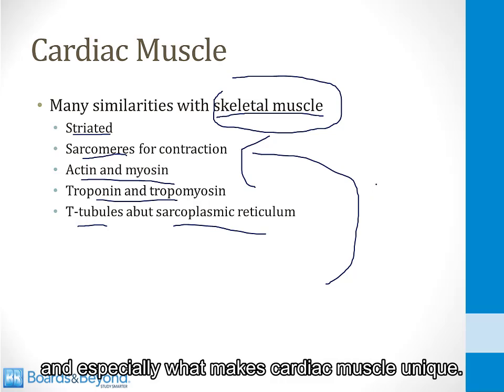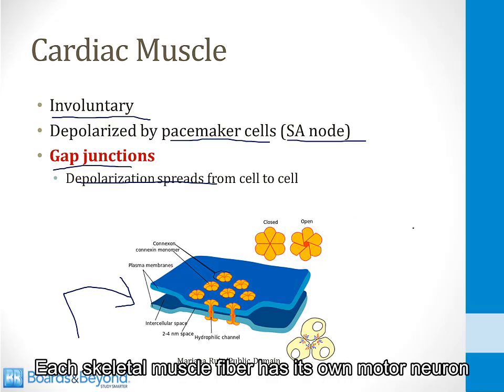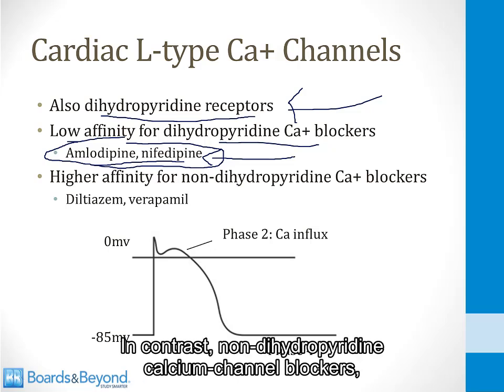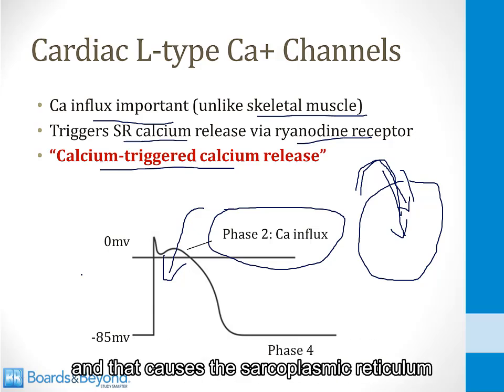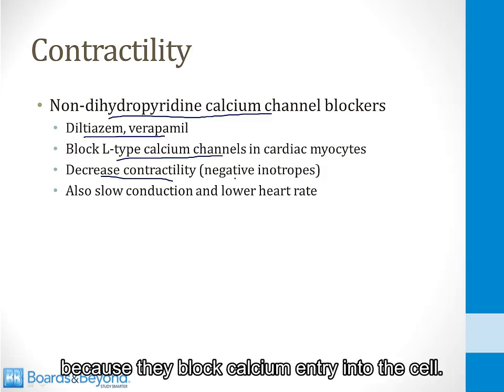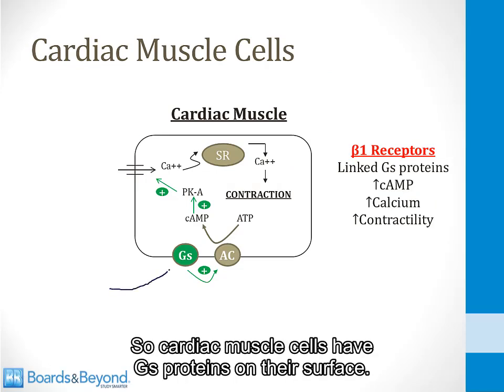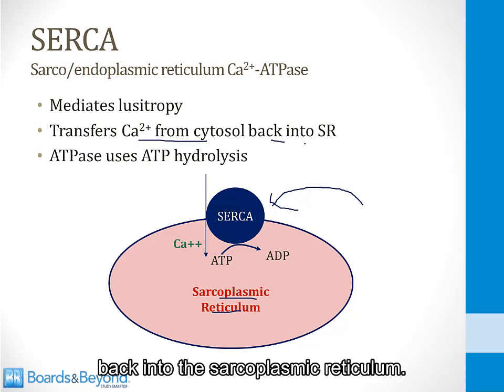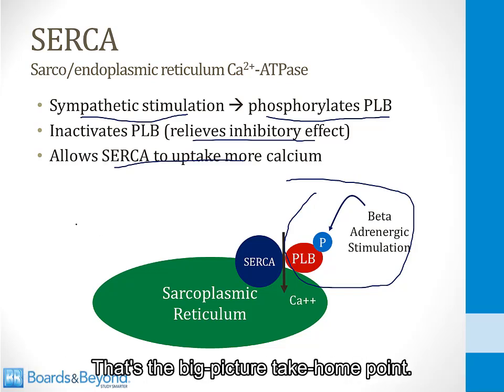MSS 2.2 Cardiac Muscle (2020)